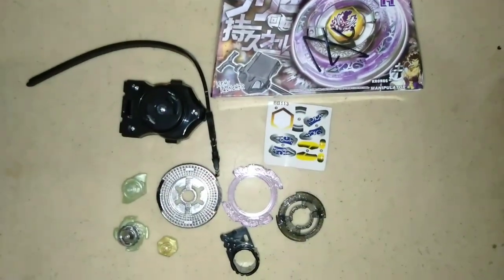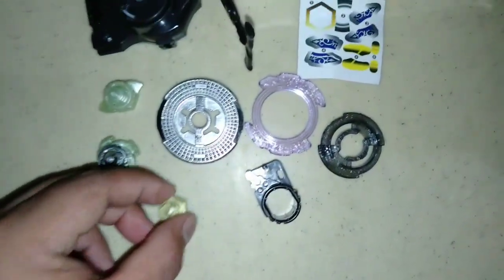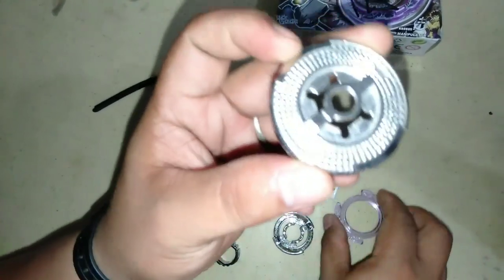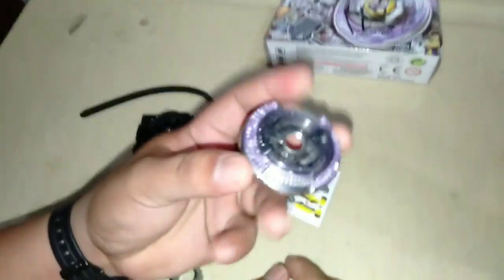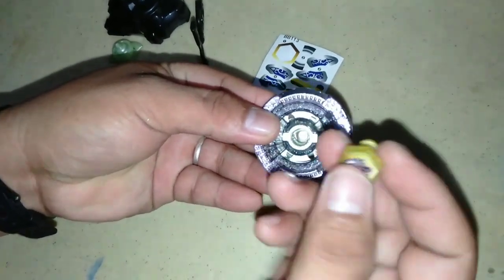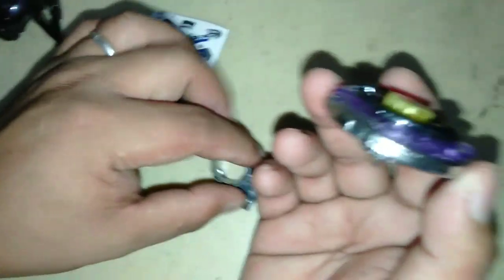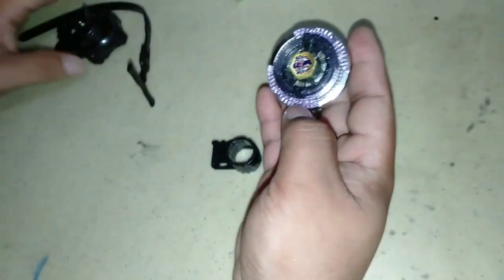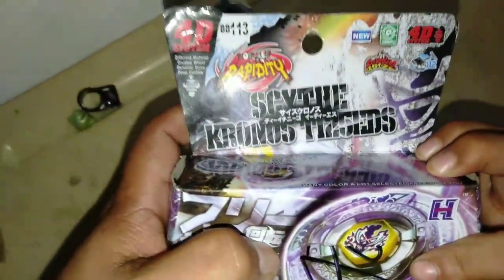Unboxing of BeyBlade 1.34 US Dollar.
Thanks for being with us, in unboxing video.
much Love & God Bless everyone.